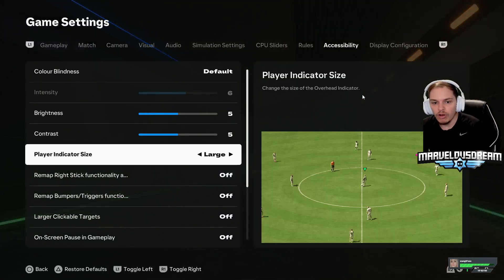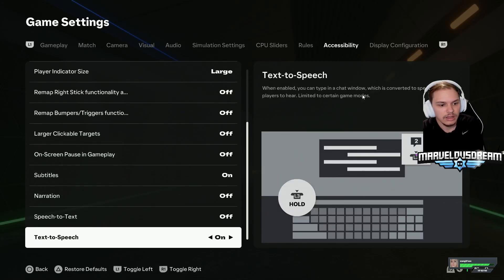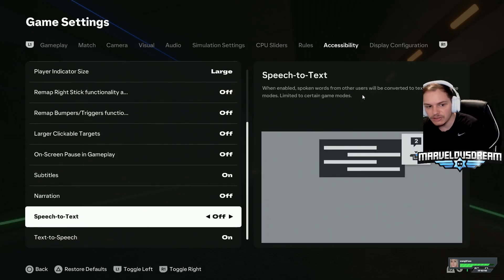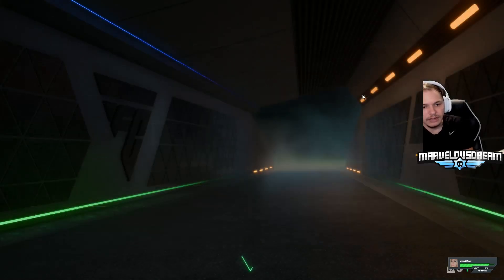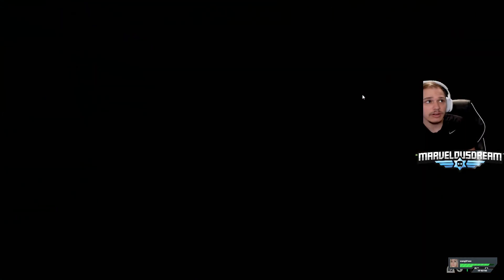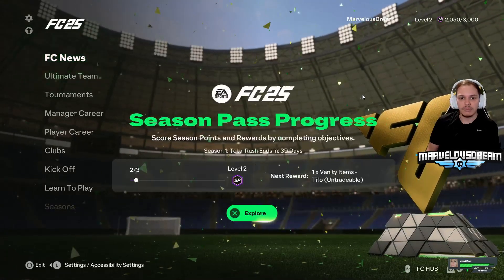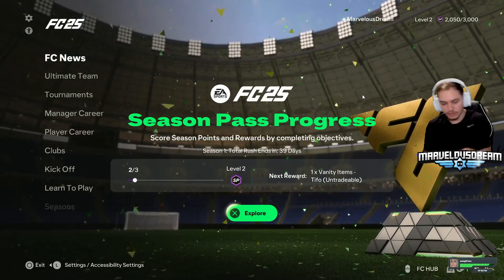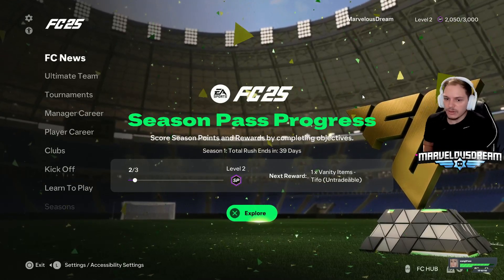EA Sports (working FC 26) - How do I get rid of L3 (pressing left stick) showing a blue box/keyboard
►OPEN/EXPAND THIS►

        ❤ ★Please ignore all the hate and spam, and have fun! ★❤

►I thank you all for the continued support.  Stay Marvelous!
 - MarvelousDream